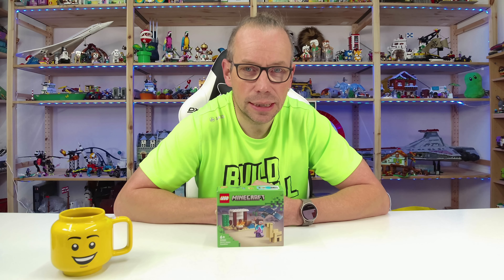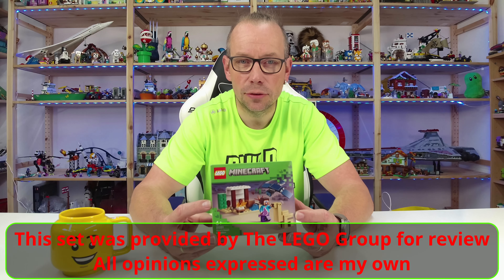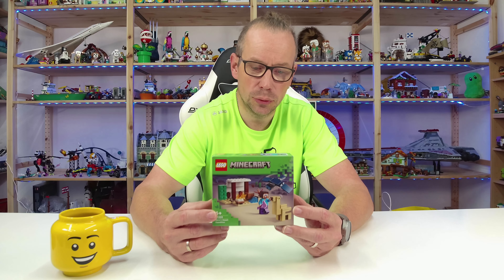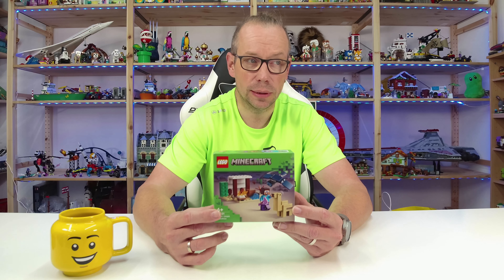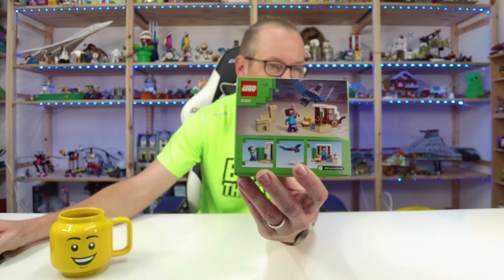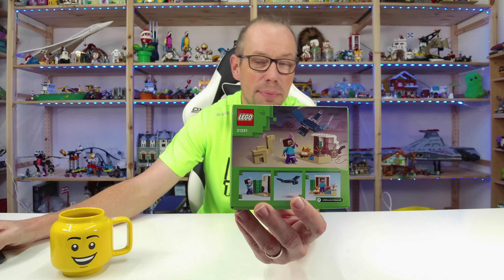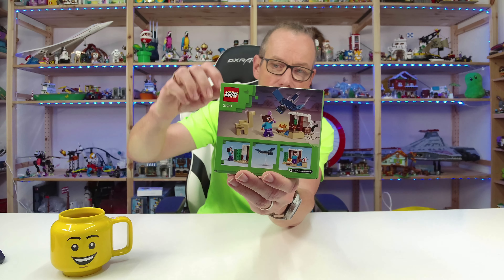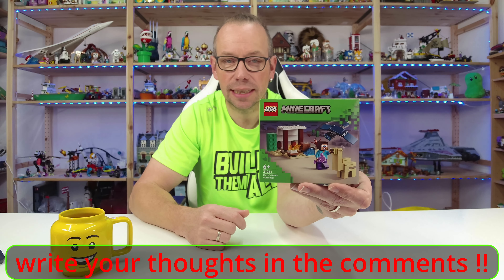LEGO Minecraft 21251 Steve's Desert Expedition – LEGO Speed Build Review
Thanks to the LEGO group for sending me this set for review.

75 pcs
10,99$ / 9,99€
LEGO Minecraft 2024

►Here are some shops where you can buy LEGO Sets :
Amazon (US)*
Amazon (EU)*